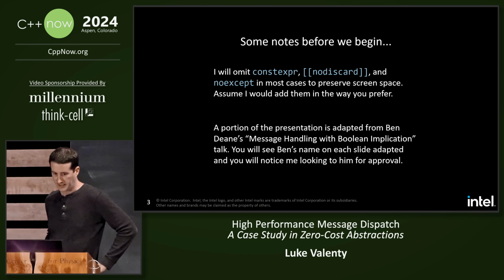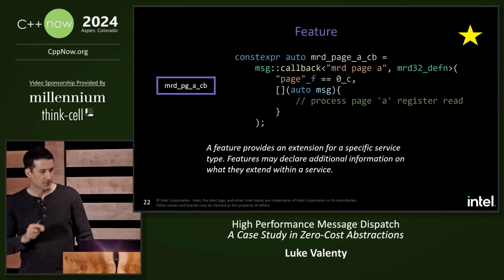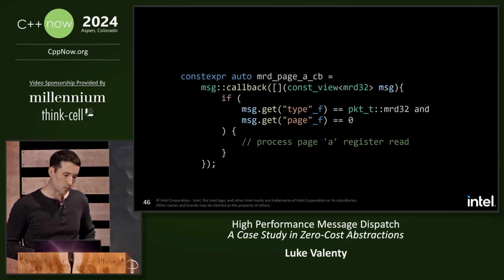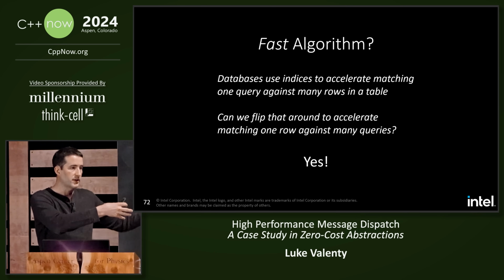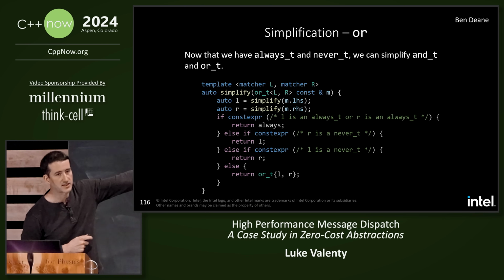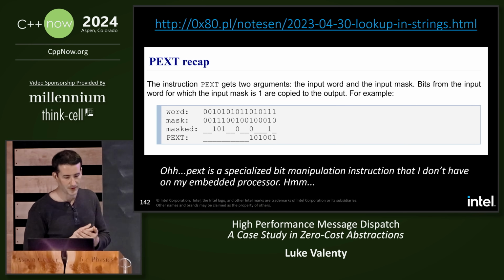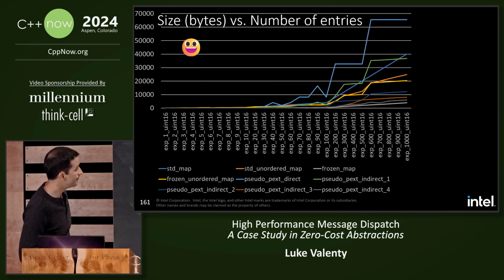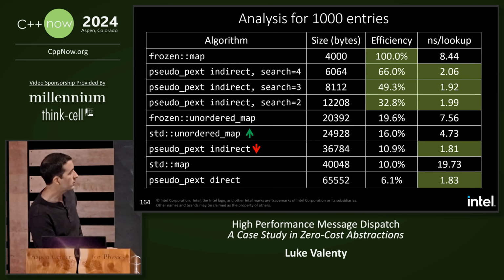Zero-Cost Abstractions in C++ - High Performance Message Dispatch - Luke Valenty - C++Now 2024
A Case Study in Zero-Cost Abstractions in C++ - High Performance Message Dispatch - Luke Valenty - C++Now 2024

We often hear about zero-cost abstractions in modern C++. What does that even mean? Why should we want that? How is it possible?

This presentation aims to answer these questions and more through a case study of a message dispatch library. The library uses compile-time programming to create an optimized algorithm for decoding messages and sending them to the appropriate component's message callback.

This is done so we can decouple components and their cross-cutting concerns. Components can register predicated message callbacks without needing to care about other components and their callbacks. The library has all the information it needs at compile-time to implement an efficient dispatching strategy. It is additionally able to provide useful logging information about messages received and messages that don't match any callback.

If you have any interest in high speed message processing, boolean algebra, constant-time lookup algorithms, compile-time programming, or bare metal firmware, please join me on this enlightening case study.

Luke Valenty

Luke started his career at Intel in 2008 as a hardware validation engineer developing tools to validate chip designs in simulation. He is currently a Principal Engineer at Intel specializing in system-on-chip power management and modern C++ for bare-metal firmware.